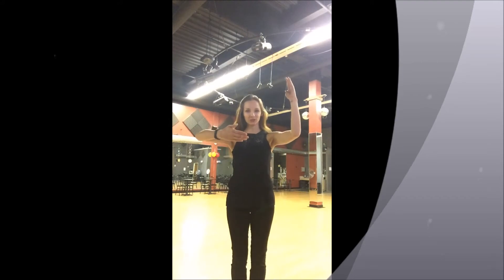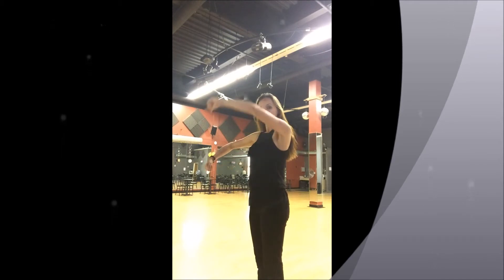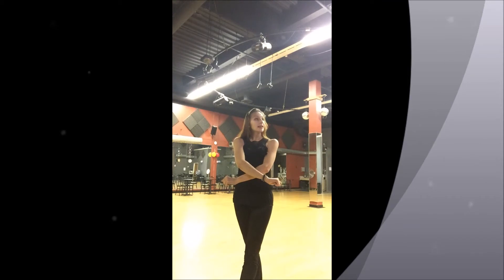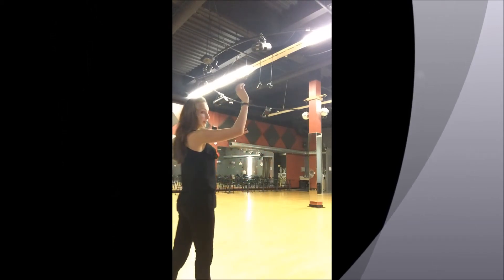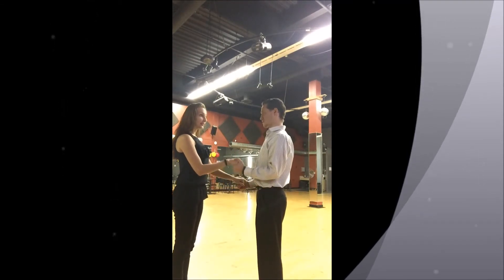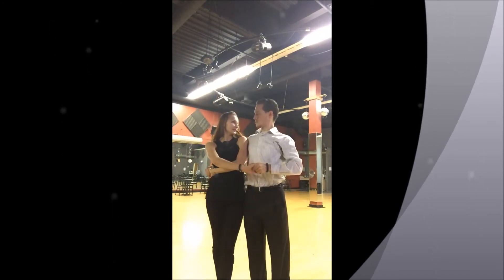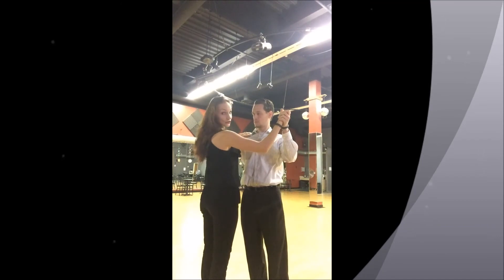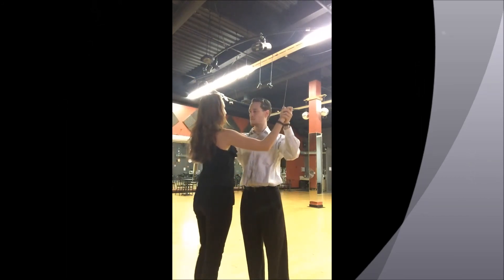Cuddle step- orange county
Visit us online for more videos, blogs and more!
YourPerfectWeddingDance.com